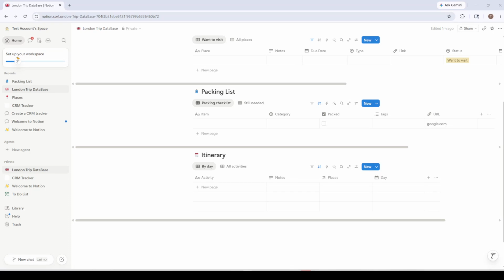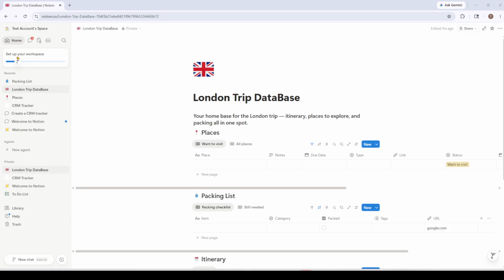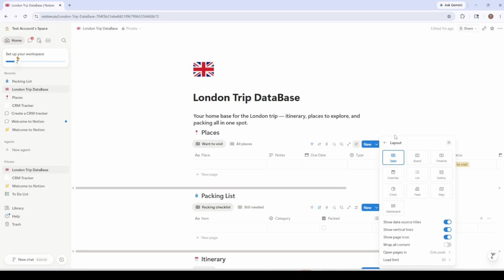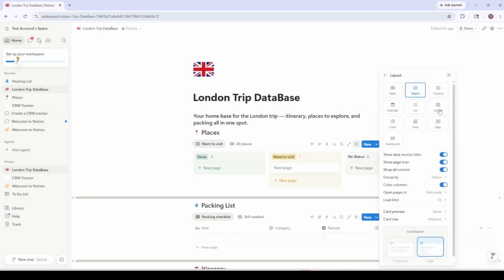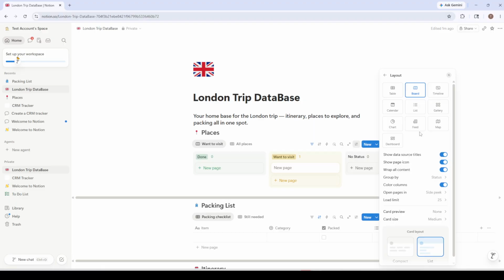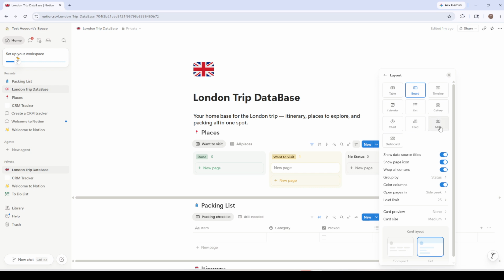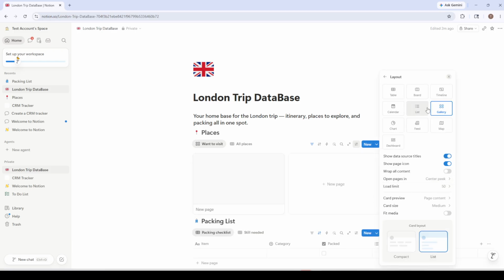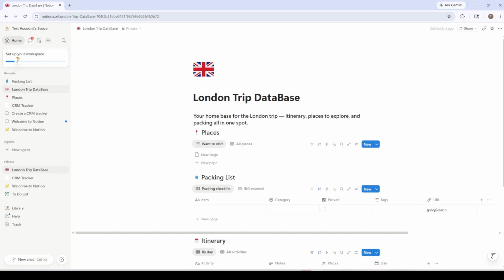Change Notion Database Layout Fast [Step by Step]